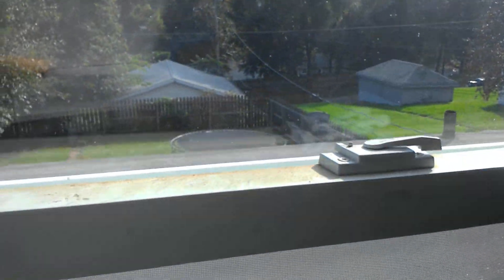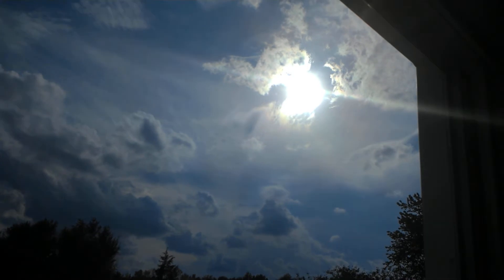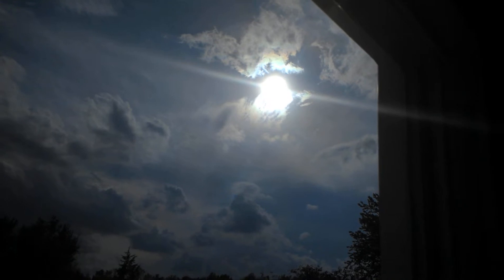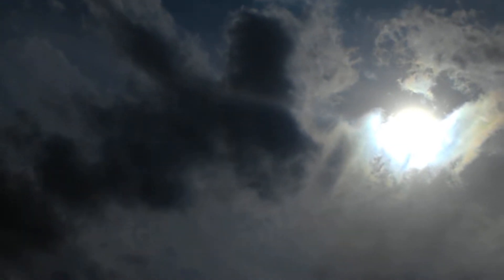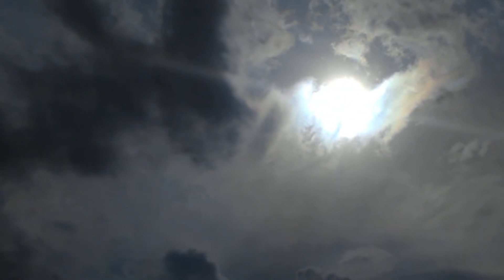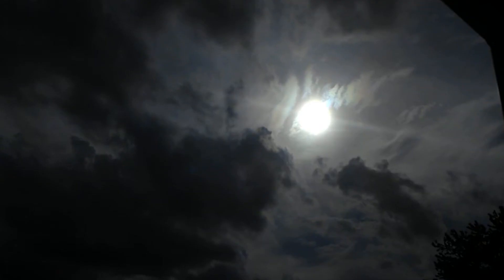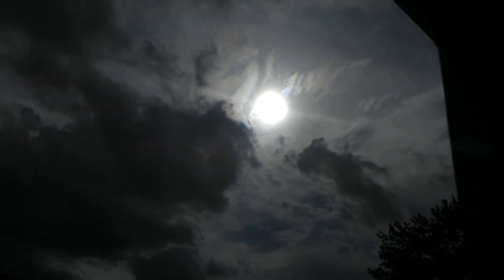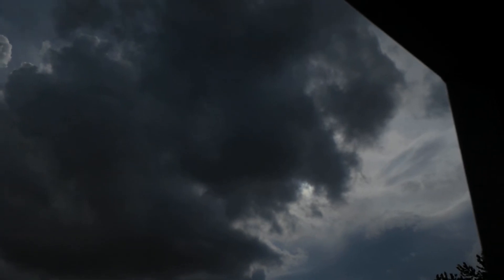Cloud Making Machines??? Flashing Sun...October 8th 2018 3:36 pm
flashing sun...sun simulator breaks down...cloud making machines??? plasma energy...cloud hole punch... Please Donate If You Can...God bless...